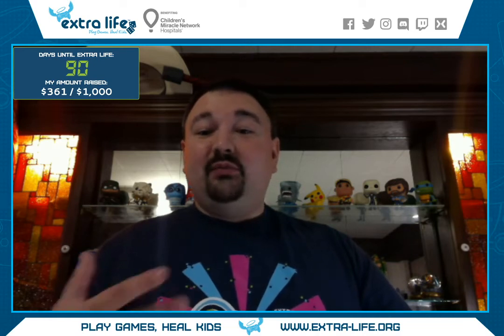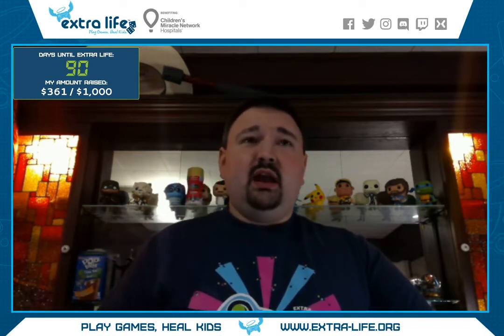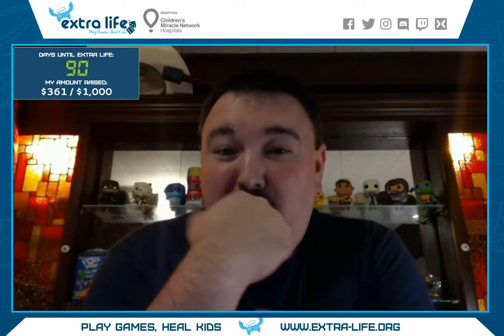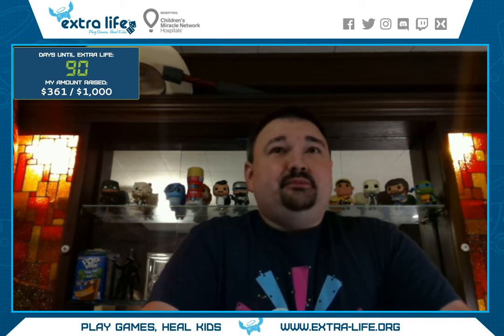Extra Life 2020: Eating Ghost Pepper for Extra Life!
I eat a Jalapeno, a Habanero, and a Ghost Pepper for my Extra Life donors!